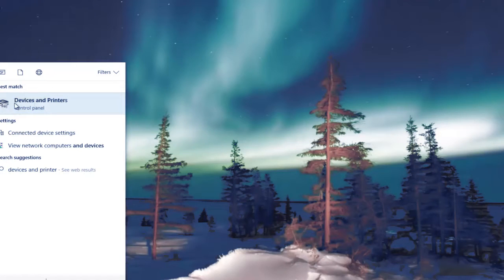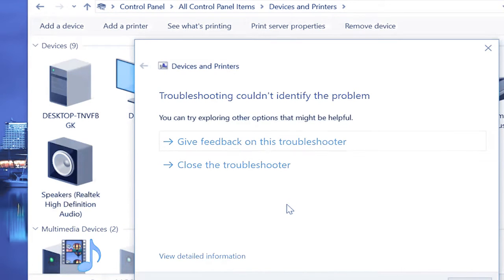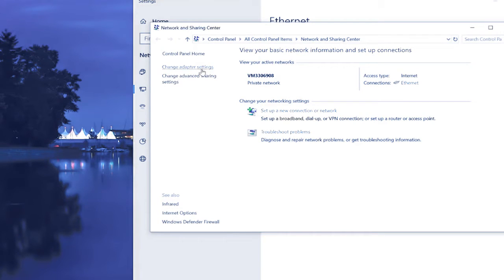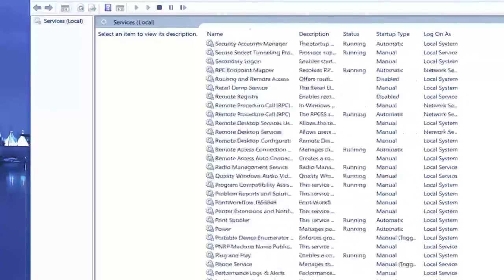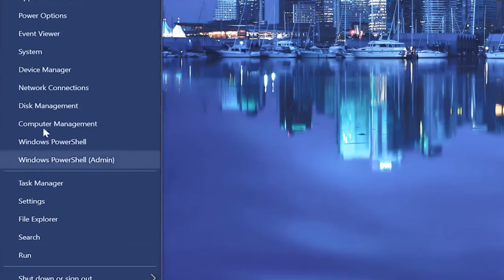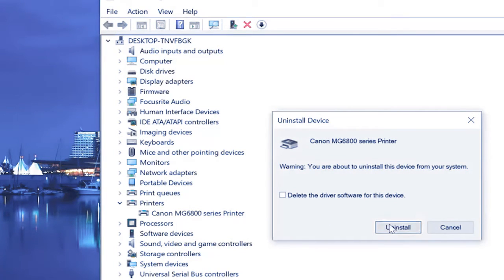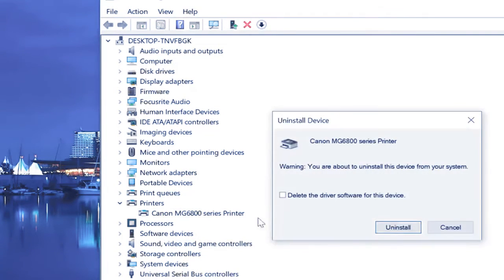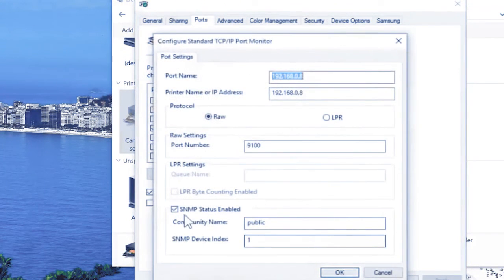Canon Ij Scan Utility Install @1-877-902-2785 For Windows 10? How to Use Ij Scan Utility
This is Canon Ij Scan Utility Install or Download. Whether we talk about print, scan or any other problem use Canon Ij Scan Utility app. so we must go with Ij Start Canon (ij.start canon/expert) video. The Ij Start Canon (ij.start canon/expert) videos is the most reliable services for Canon Pixma Printer Series. Using these steps will help you to make a install for canon printer. Canon Ij Scan Utility is the complete guide of Canon Printer Setup. To make any Canon printer configuration check Canon Ij Scan Utility Install or Download. Ij Scan Utility Install or Download help for ij.start.canon/mg3650s, 3322, 3150, 3355, 3100, 3320 series. ij start canon/setup is also help to Canon Printer Setup Driver.
Apply for this: What does canon ij scan utility mean?
What does canon ij network scan utility do?
How do you install a canon scanner driver?
What is a free scanner software?
What you can do with ij scan utility?
What is canon utility?
What is IJ scan utility Windows 10?